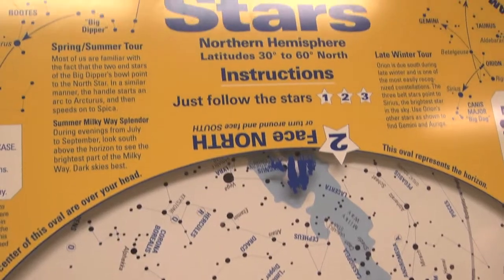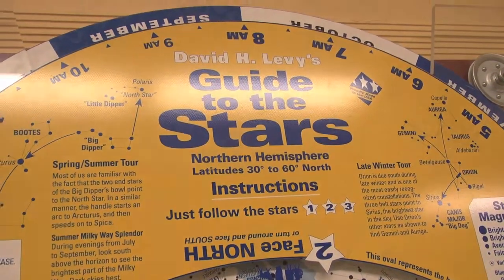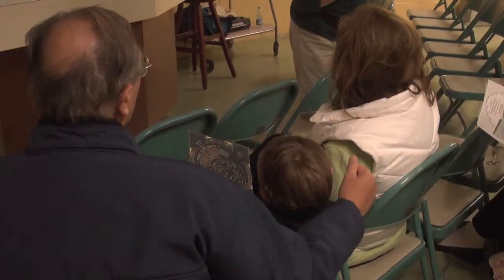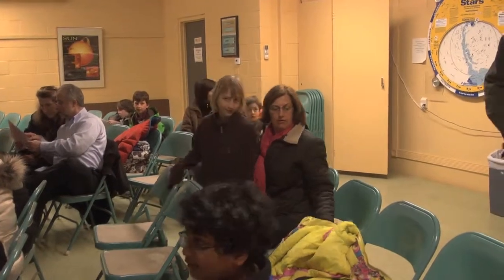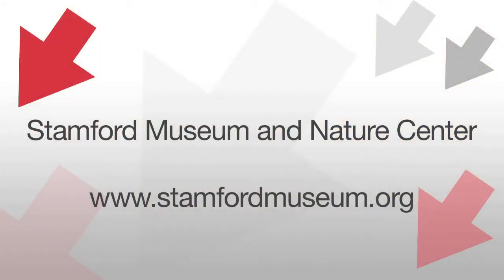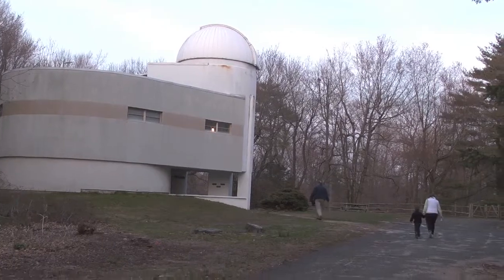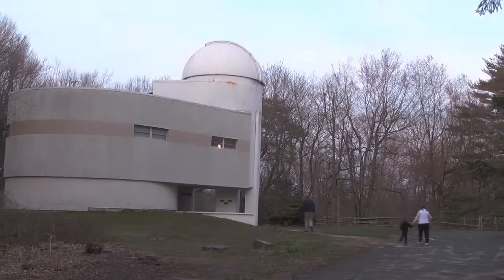Seeing Stars? Want To Know More?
The Observatory at the Stamford Museum and Nature Center holds public lectures on Fridays for everyone to learn more about the stars.